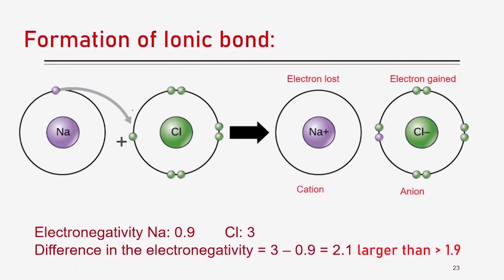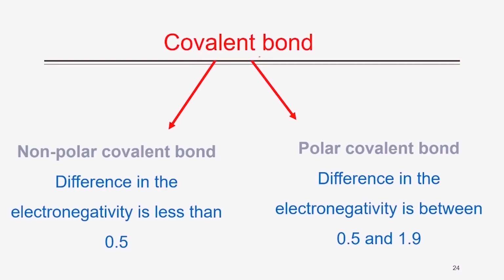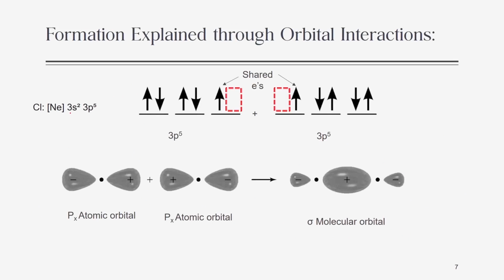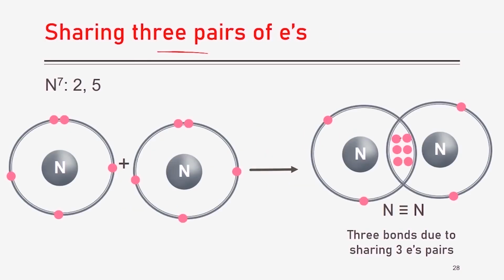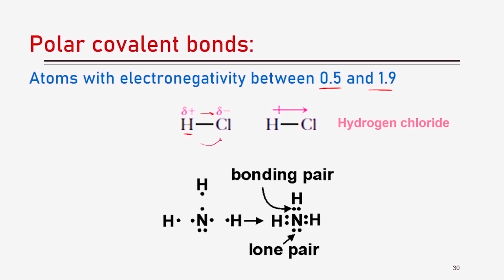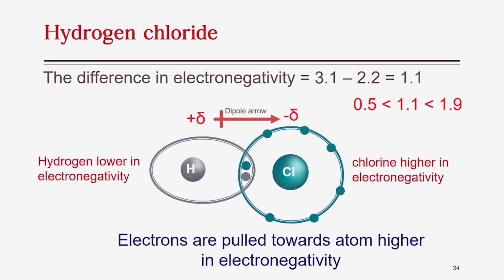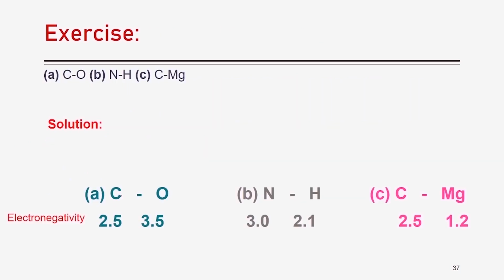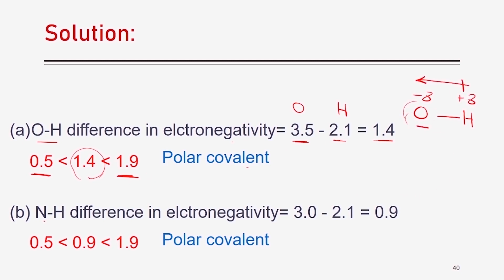Chemical Bonds (ionic and covalent bonds) (Covalent Bonds: 8)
Course Chemical Bonds: Covalent Bonding and Shapes of Molecules (8)
Read full lect.
You will learn how ionic and polar and non-polar covalent bonds are influenced by differences in electronegativity between atoms. Ionic bonds occur when the electronegativity difference exceeds 1.9, resulting in electron transfer. Polar covalent bonds form when the difference is between 0.5 and 1.9, while non-polar covalent bonds occur when the difference is below 0.5.